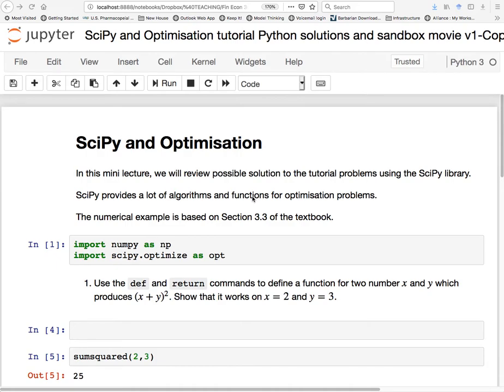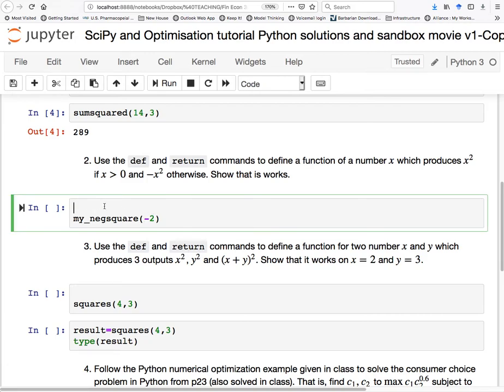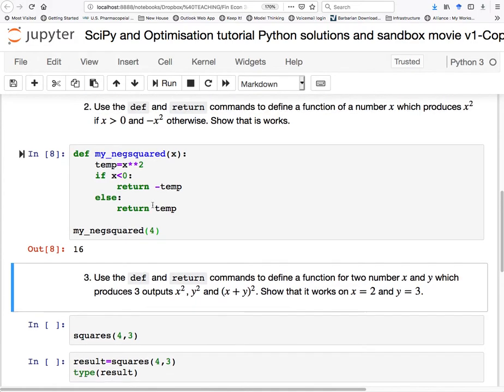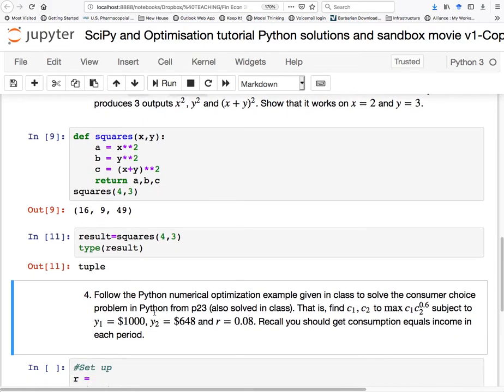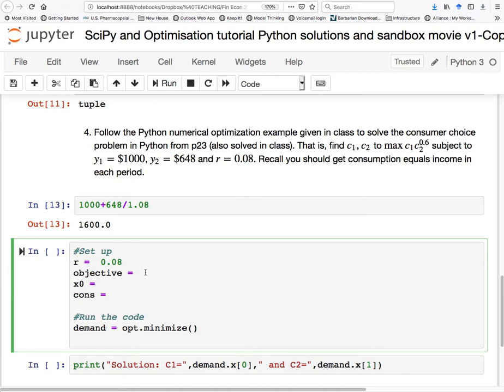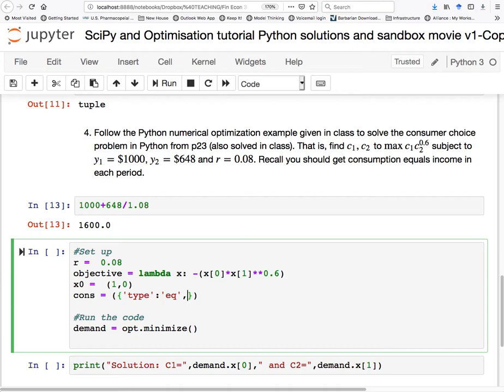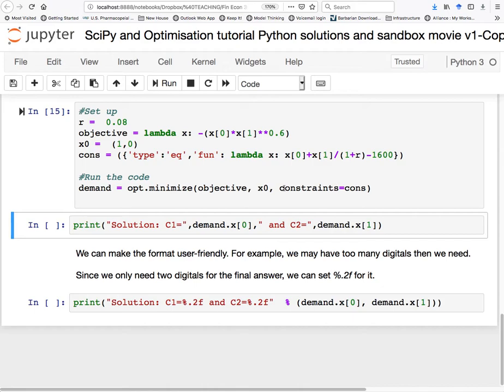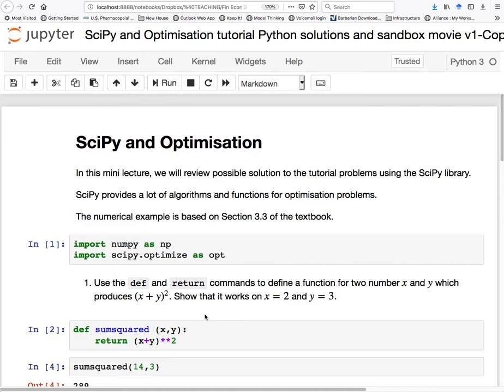Tutorial 3 Functions and SciPy Optimisation v1